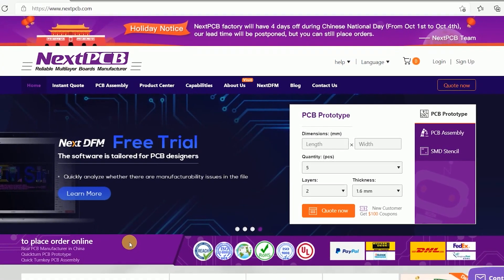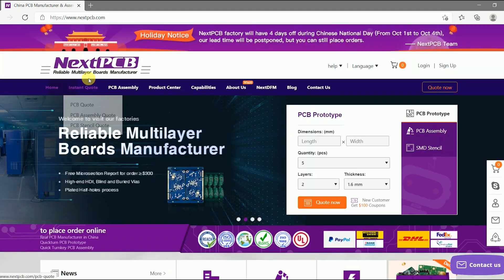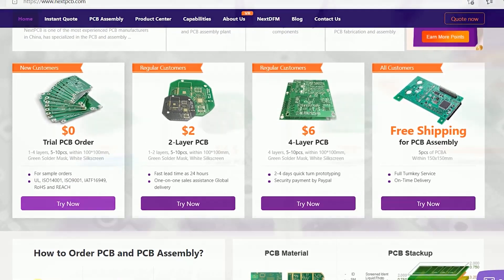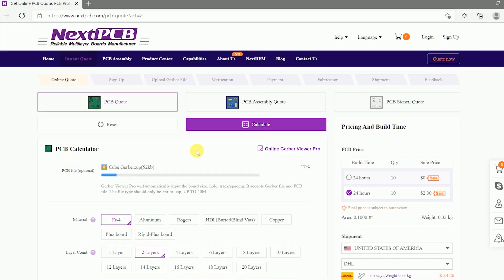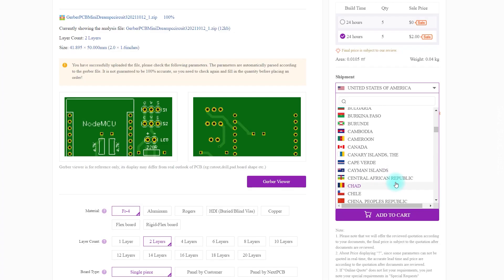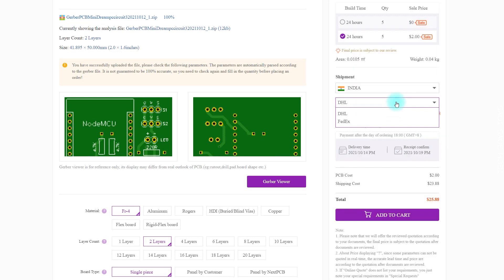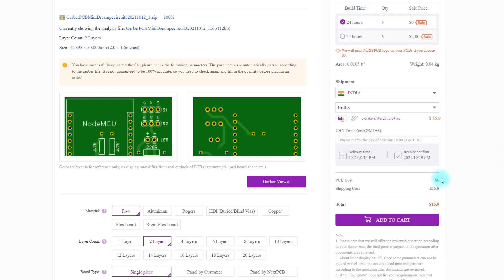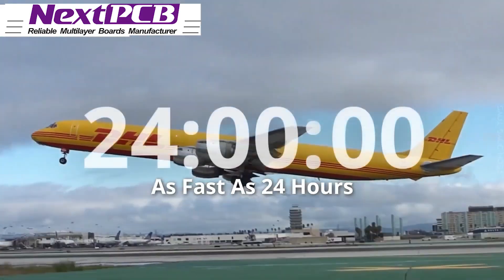DIY Amazing 3D Printed Bluetooth Speaker GIVEAWAY